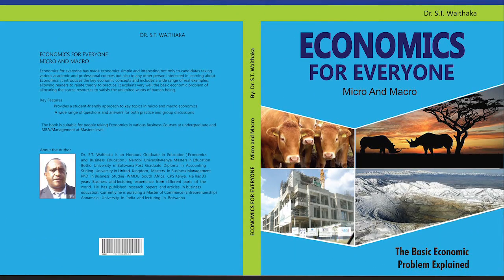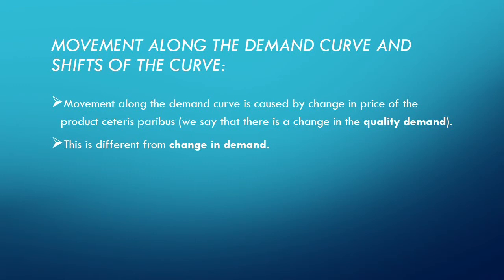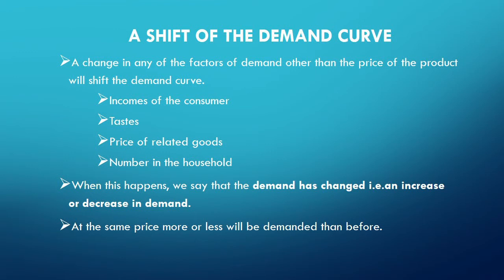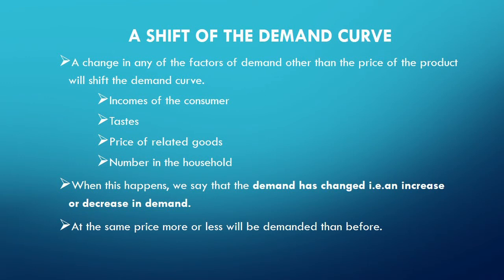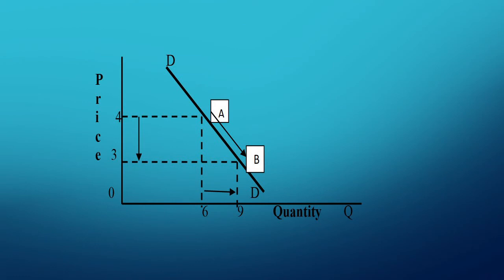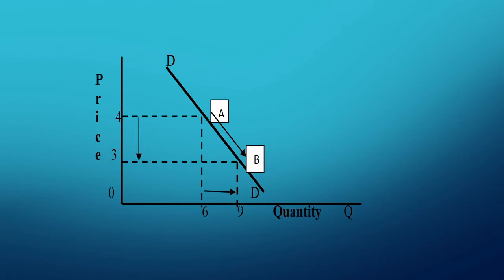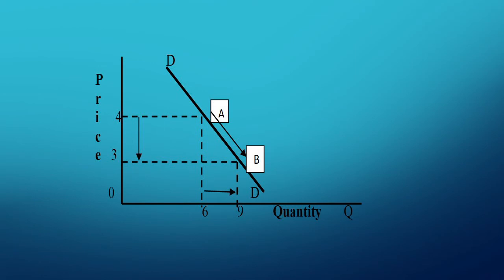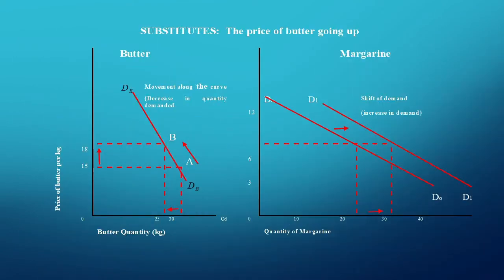LESSON 06: MOVEMENT ALONG THE DEMAND CURVE AND SHIFTS OF THE CURVE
LINK